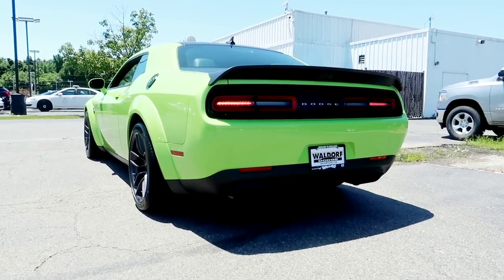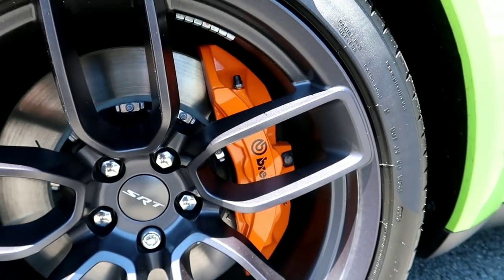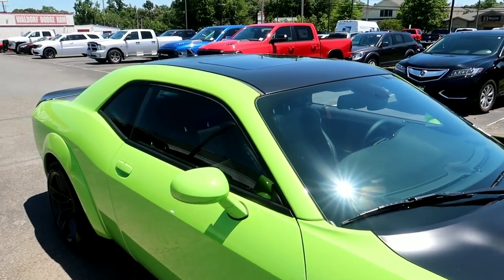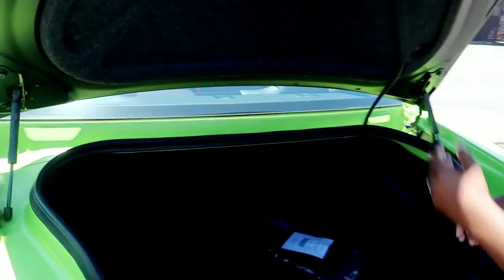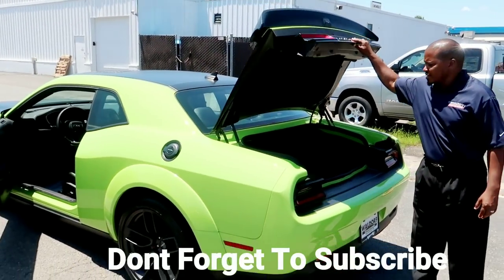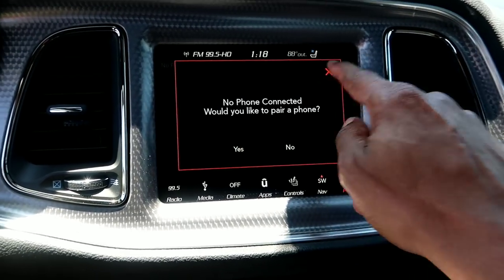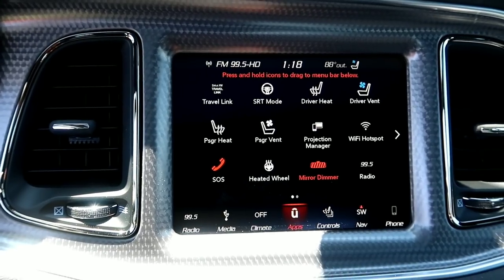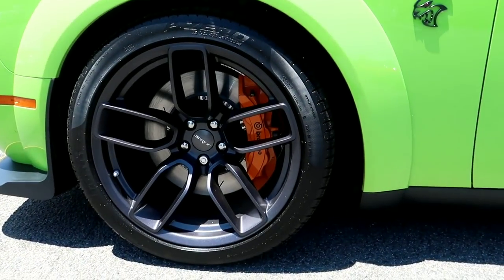The Most Expensive 2019 Dodge Challenger SRT Hellcat Redeye Widebody In The Country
For more information about this vehicle contact
2294 Crain Hwy, Waldorf, MD 20601
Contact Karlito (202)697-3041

Borla Exhaust

Cabin Filter

Eibach Lowering Springs

H&R Springs

Armrest Pad

Pressure washer

Hellcat Spoiler

Wicker Bill

Hellcat hood

Middle Console Armrest

Diablo Sport Tuner

Platsti Dip Gloss Black

Borla Exhaust

Tail Light Tint

Rear Valance